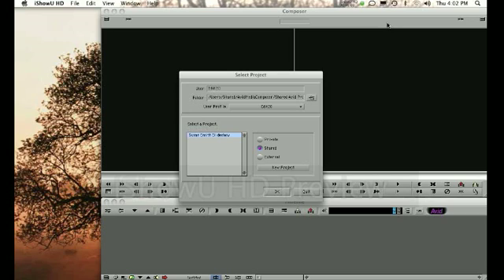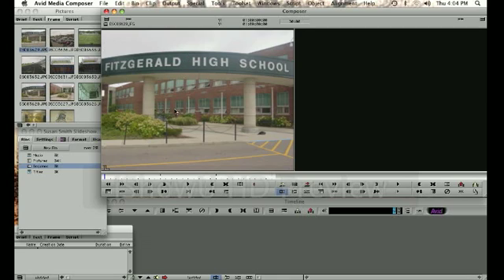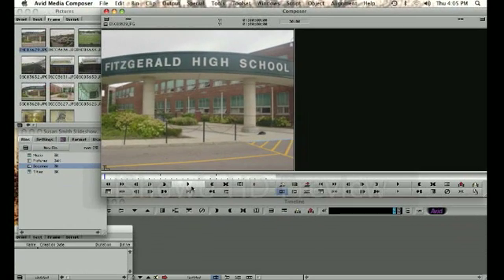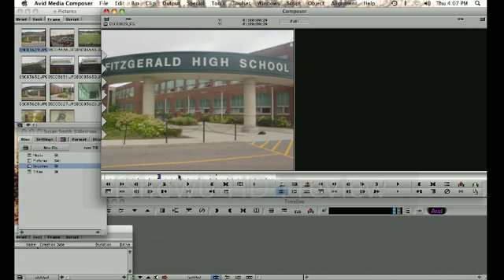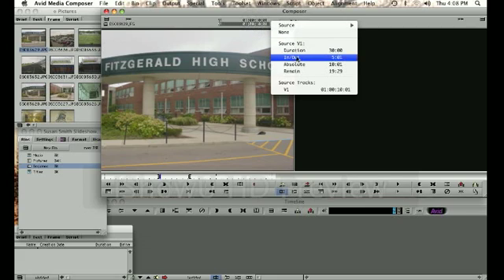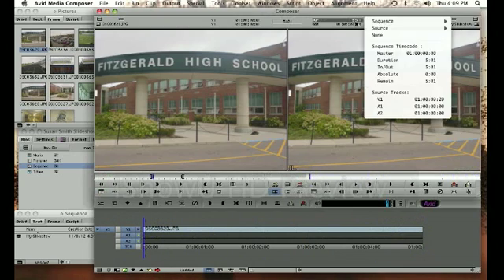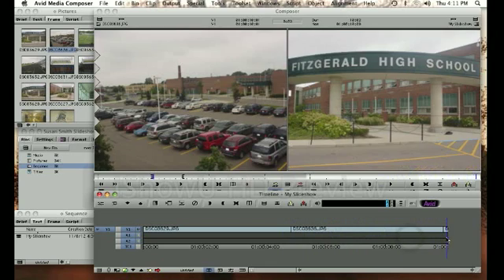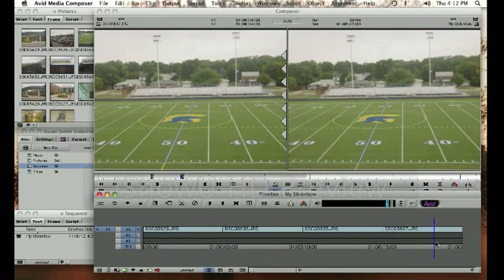Avid Tutorial: Building a Sequence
Tutorial: Creating a new sequence, importing clips, marking duration in AVID Media Composer